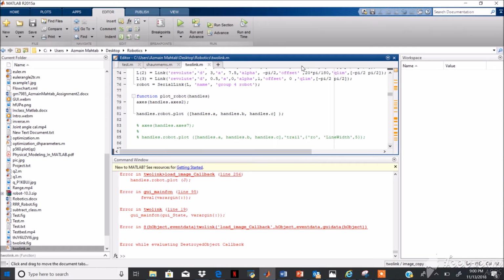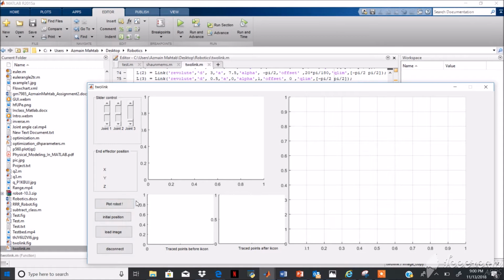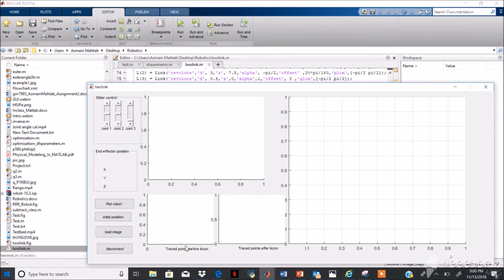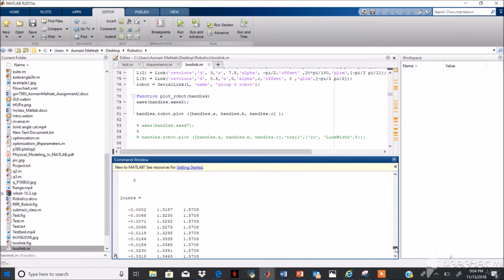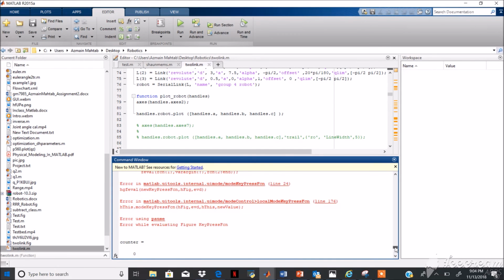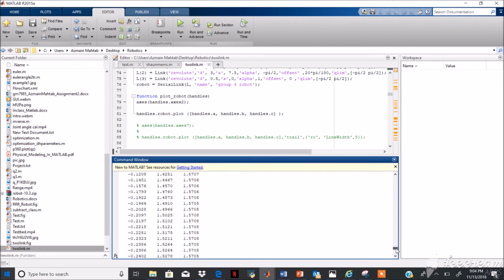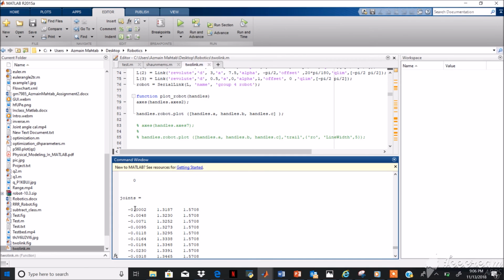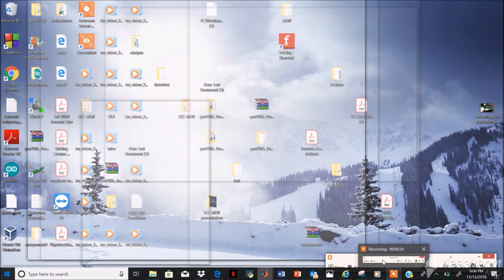ECE 5425-Assignment2-Drawing Robot